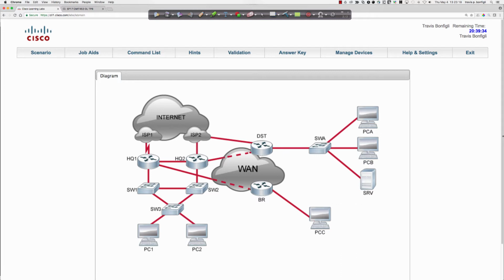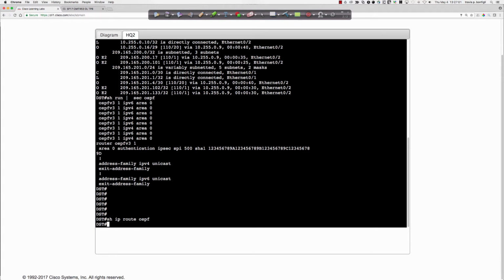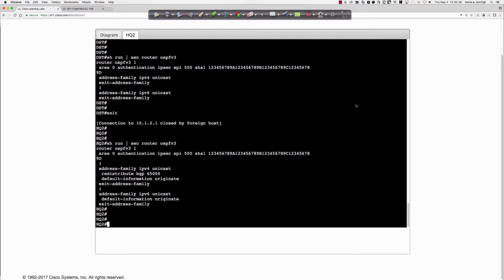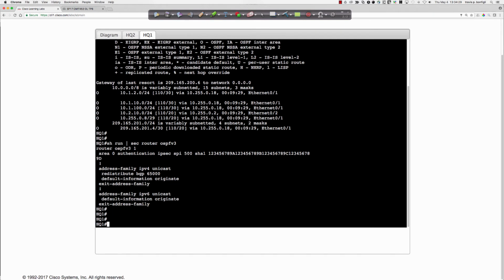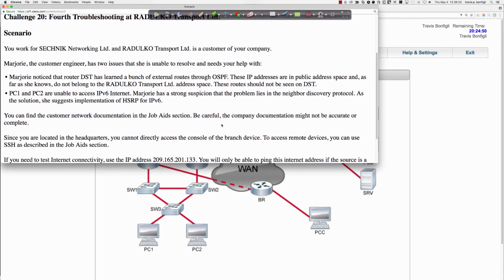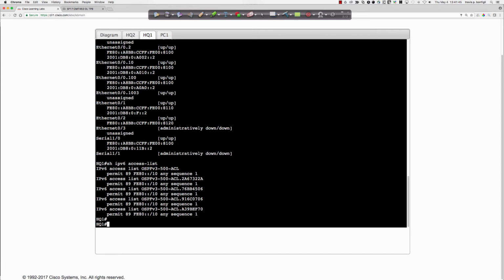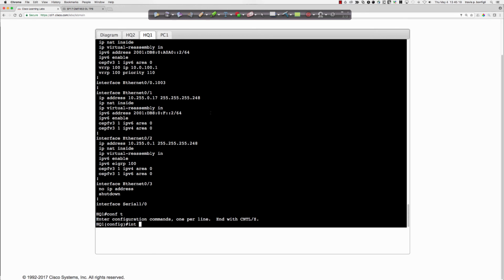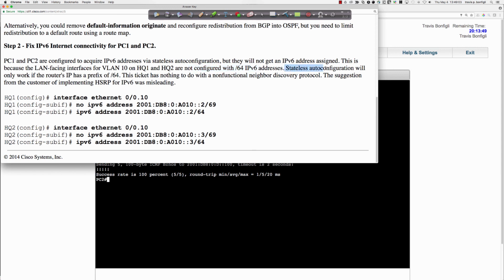Spring 2017 - CTS267-840 (CCNP TSHOOT) - Radulko Transport Ltd. - Challenge 20 - Week #14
In this final activity for the Spring 2017 semester we take a look at Challenge #20 in the Radulko network.  We troubleshoot OSPFv3 with Address Families (AF) and investigate Stateless Address Autoconfiguration (SLAAC) issues in the network.  Great semester everyone and enjoy your summer break!